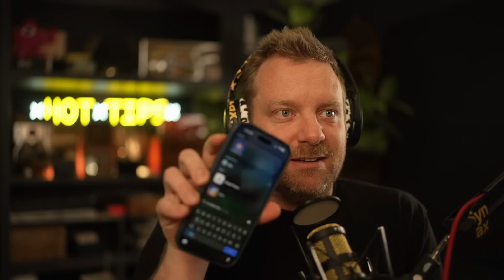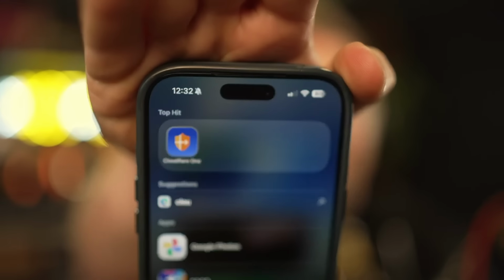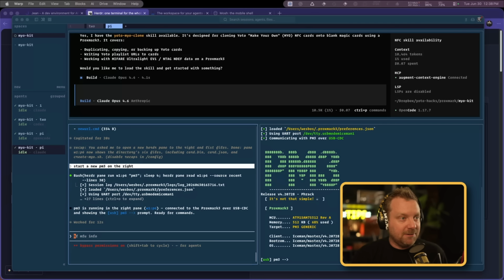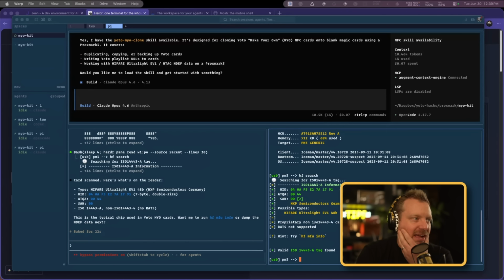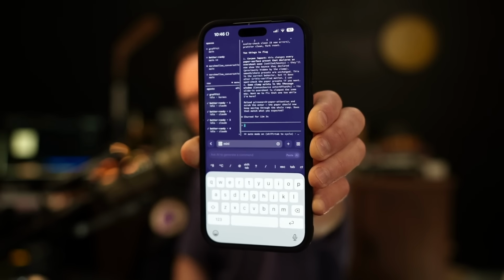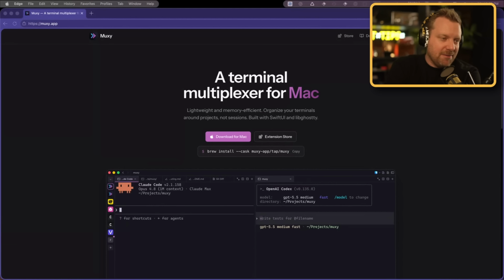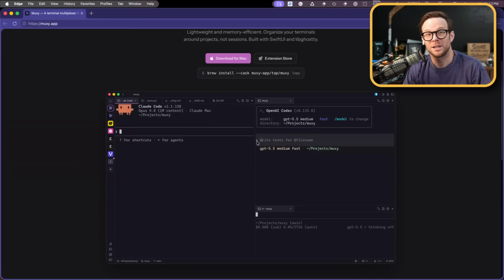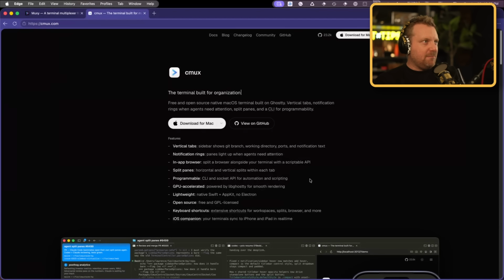Mosh, Caddy & Tailscale: A Remote Dev Deep Dive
Running your dev process off your main machine doesn’t have to mean the cloud. Scott and Wes break down how to host projects on a box you can reach from any device, close your laptop mid-build, and keep long-running processes alive. They cover Scott’s stack (Mosh, Caddy, Tailscale, Zed, and terminal AI agents like Claude Code), the annoyances of mobile TUIs, and whether it beats staying local 🔥 Be the ~19,500th person to join our super tasty newsletter

Show Notes

00:00 Intro
00:36 Welcome to Syntax!
01:56 Benefits of Remote Development
07:50 Process for Remote Development
09:34 Tech Stack for Remote Development
15:09 Tools and Alternatives for Remote Development
21:16 Exploring Workspaces and Terminal Management
30:31 Mobile Terminal Applications and Their Features
32:30 Navigating the Terminal Landscape: Tools and Alter
35:22 Headless Browsers and Authentication Challenges
38:35 Work Trees and Their Use Cases
44:21 Cloud Hosting and Local Development Solutions
45:28 Sick Picks & Shameless Plugs.

Hit us up on Socials!